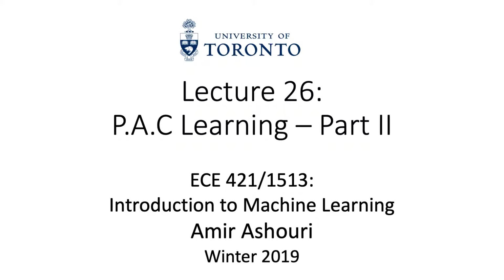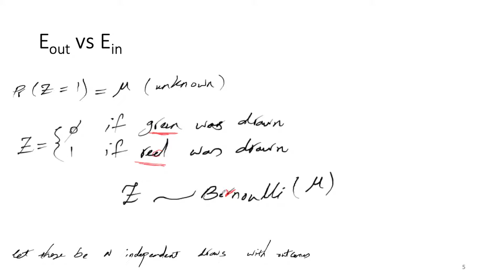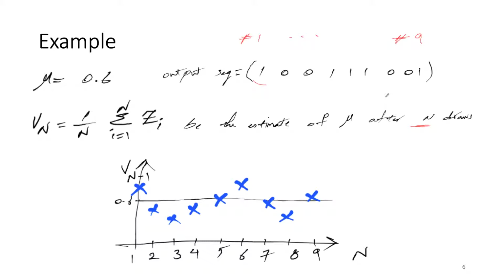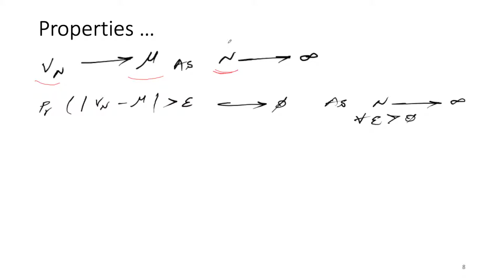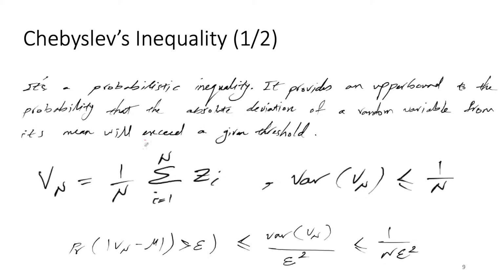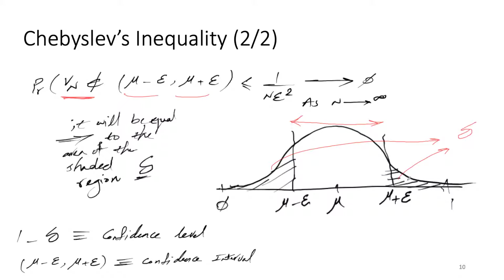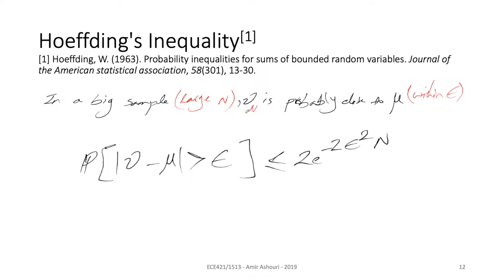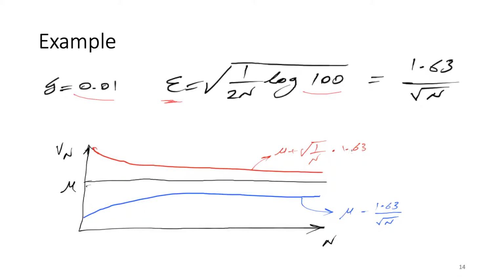Lecture 26 - P.A.C Learning - Part II - 2019